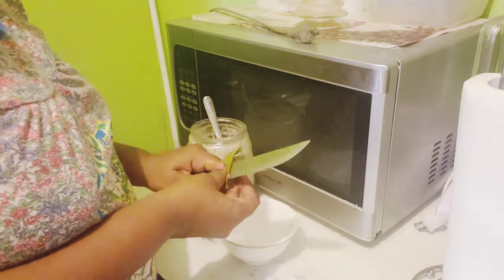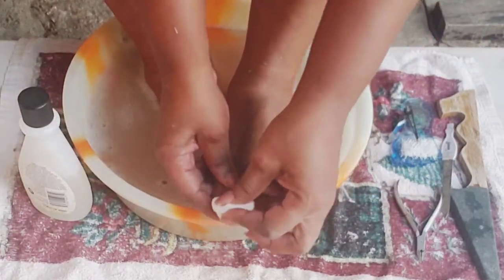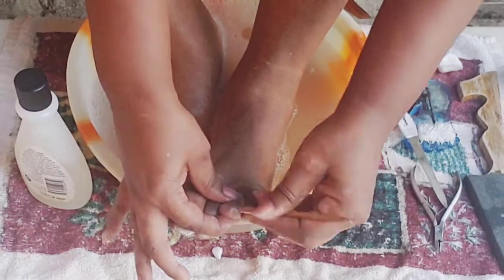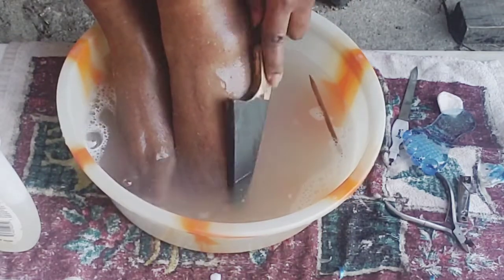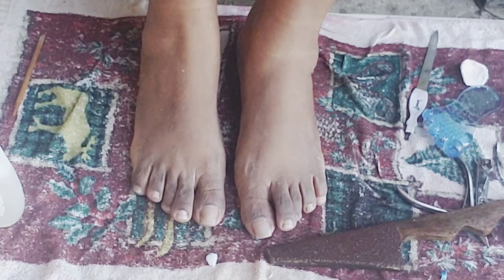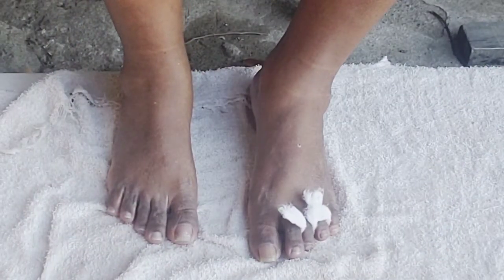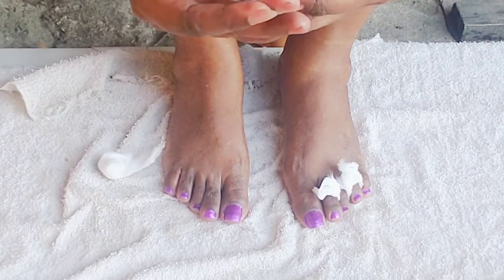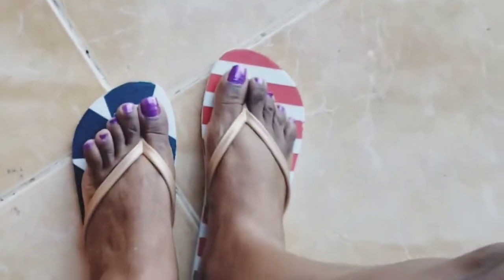how to do a REALISTIC HOME PEDICURE /do your own pedicure at home on a budget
hi guys welcome for another video this one is a home pedicure trust me guys you can use what you have at home and get amazing results this video is very realistic home pedicure ,do enjoy.